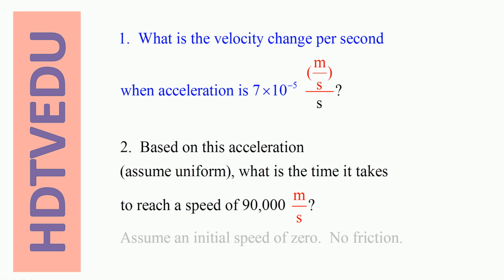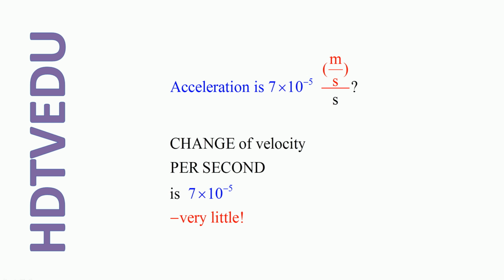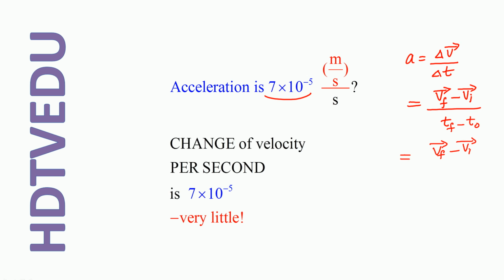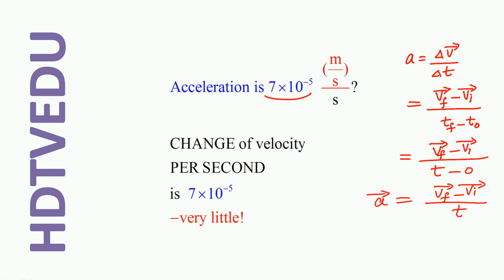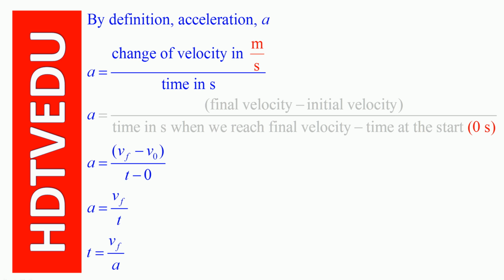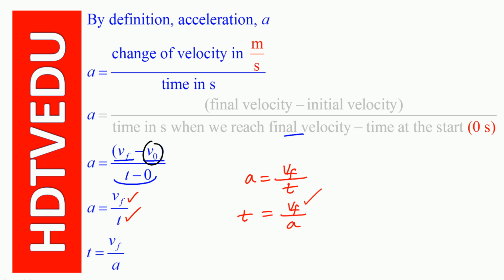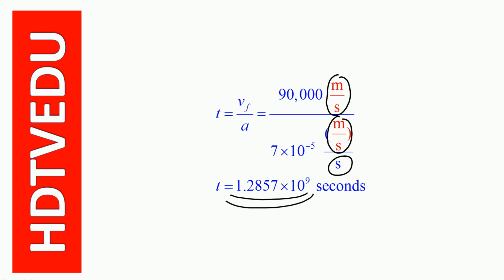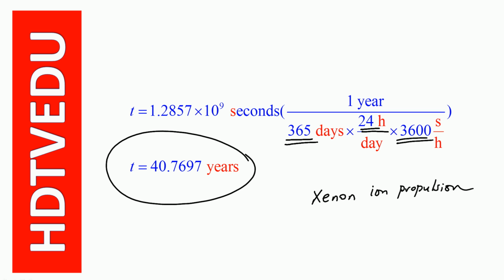1931 {HECANHELP.COM} Ion Propulsion Basic Physics Calculations George Mathew